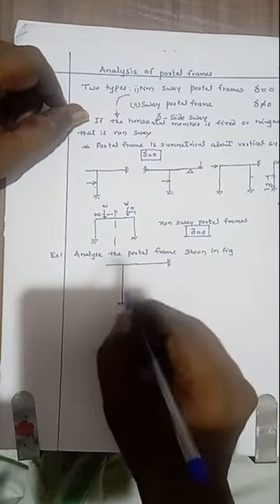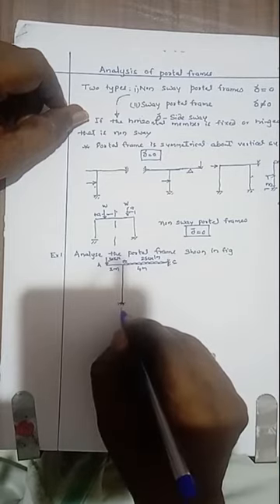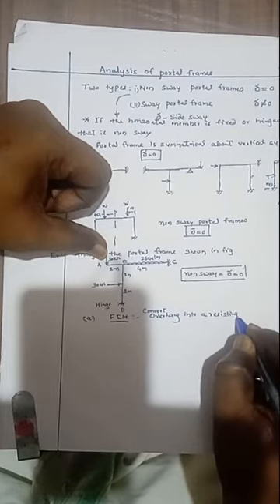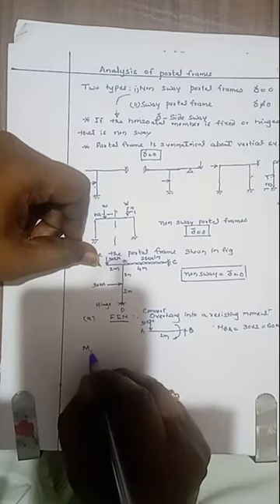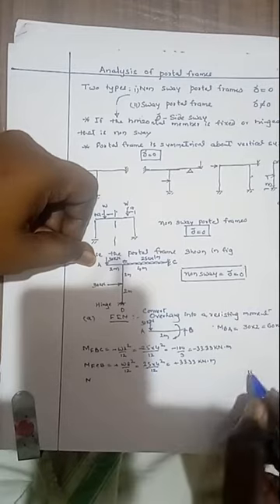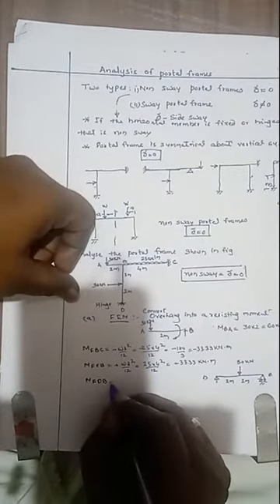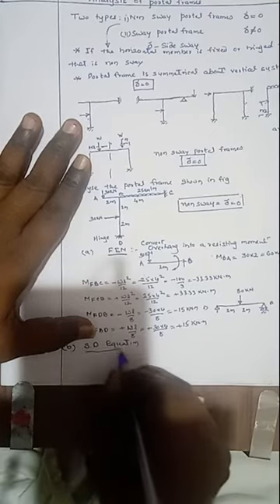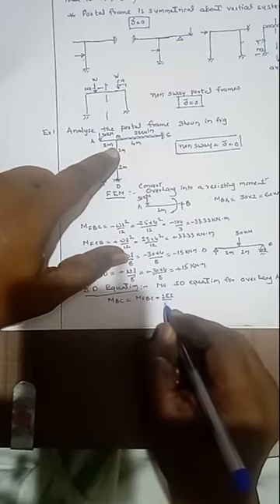Analysis of indeterminate of structures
Analysis of portal frames by using slope deflection method